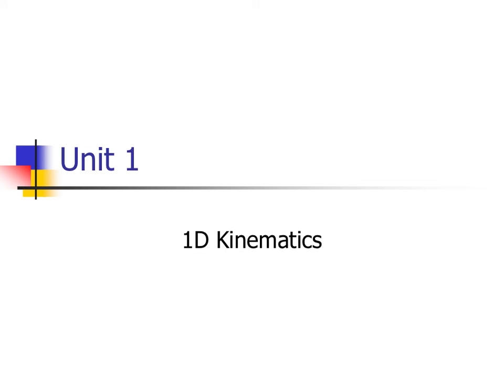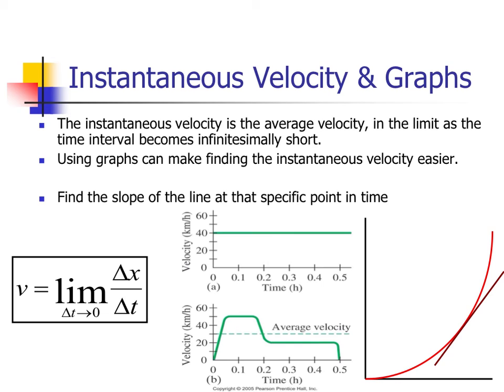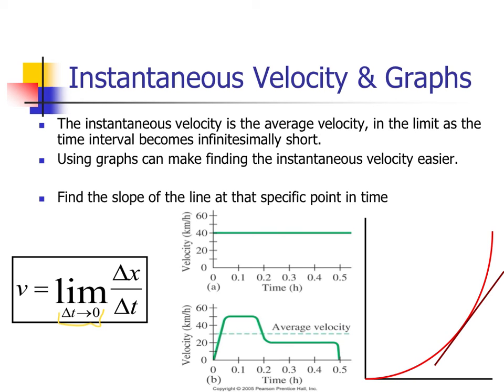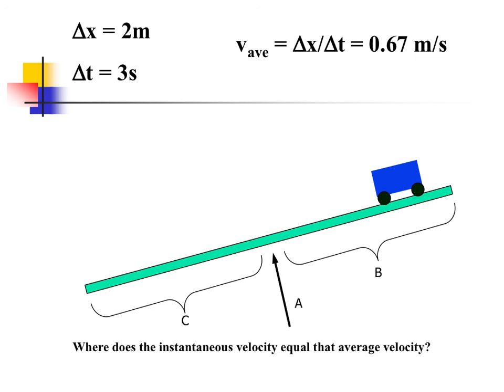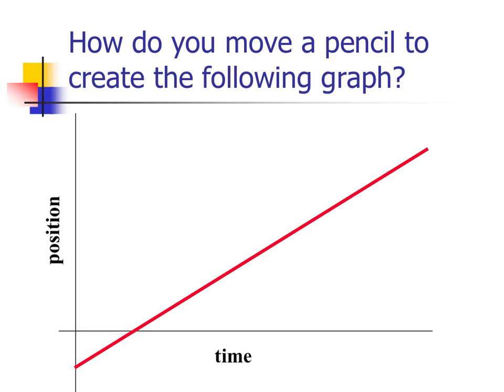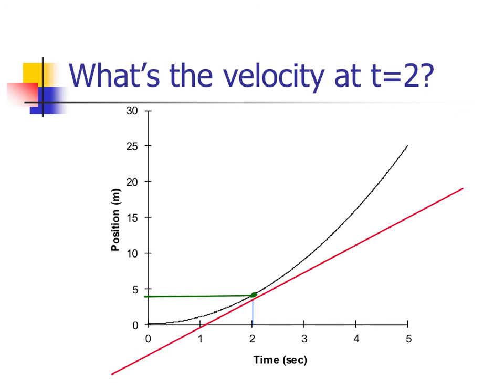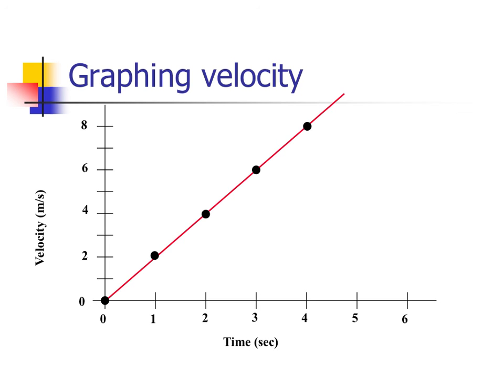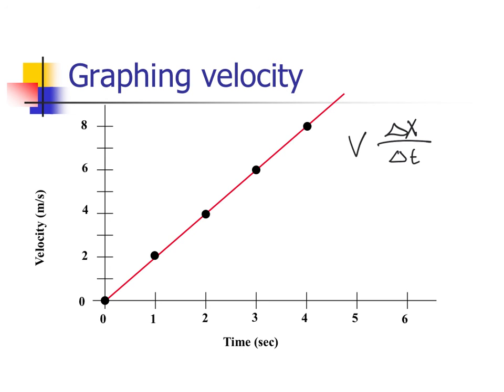HS Physics Distance graphs to Velocity graphs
Making the connection between graphs for distance time and velocity time.